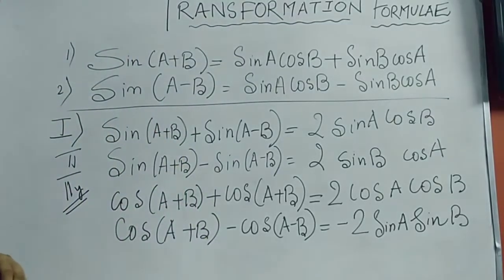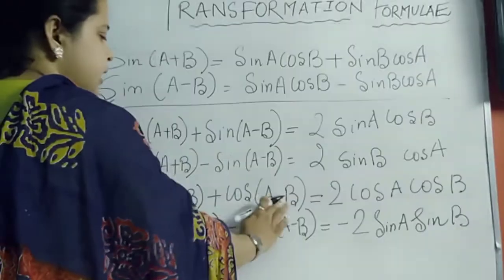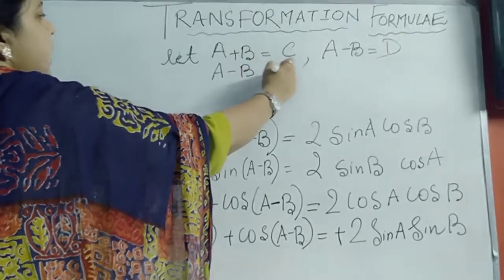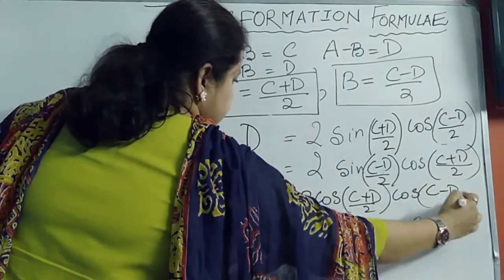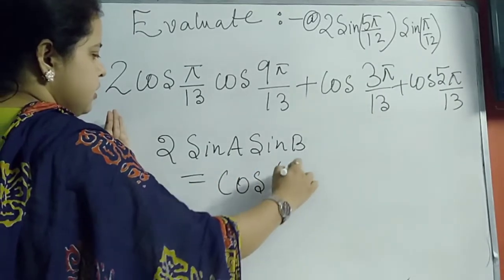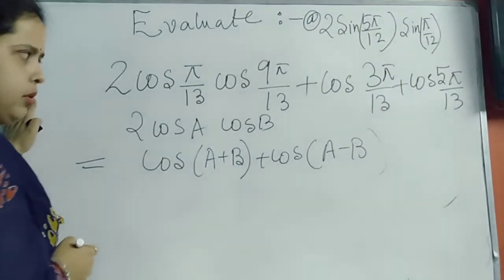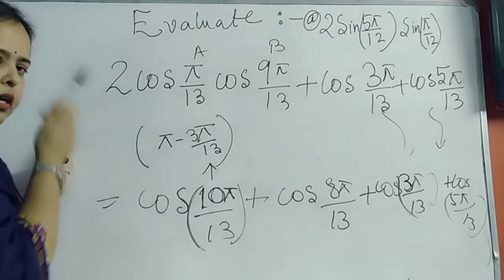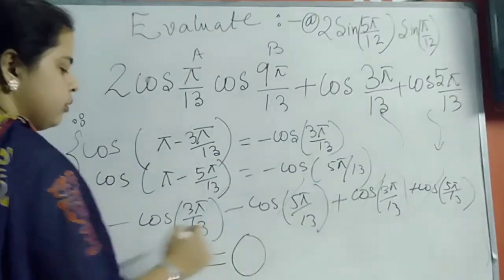TRANSFORMATION FORMULAE , CLASS XI , MATHEMATICS